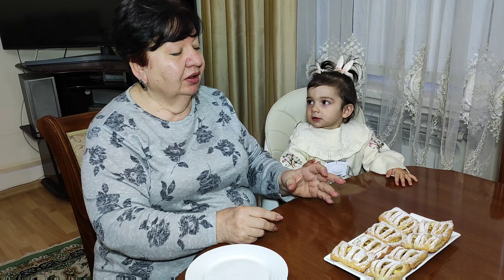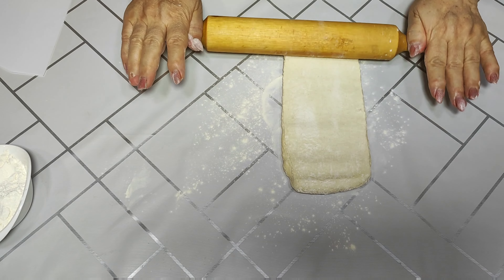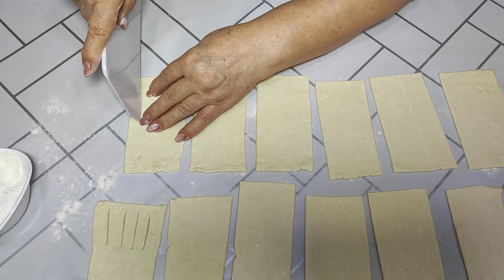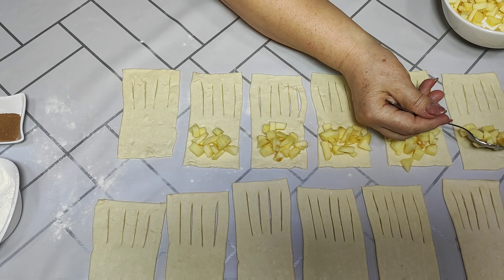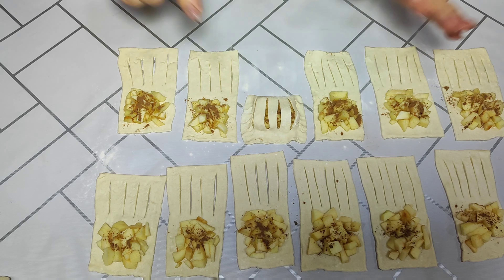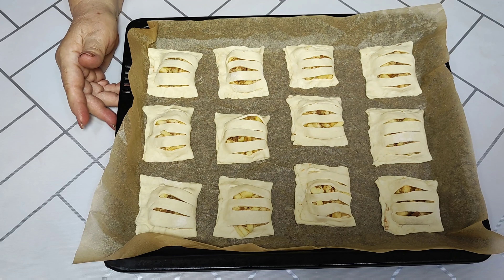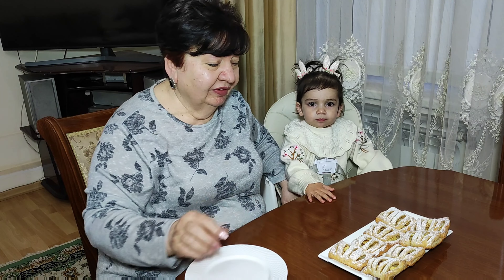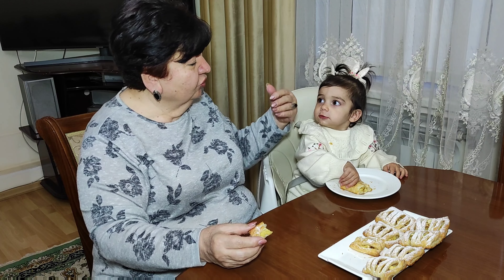Слойки с Яблоками из Готового Слоеного Теста/Թխվածքաբլիթներ խնձորով եւ շերտավոր խմորով/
РЕКОМЕНДУЮ ПОСМОТРЕТЬ:ԽՈՐՀՈՒՐԴ ԵՄ ՏԱԼԻՍ ԴԻՏԵԼ

Ингредиенты/Բաղադրիչներ

Слоёное тесто/Շերտավոր խմոր - 450 гр/գր
Яблоко/Խնձոր - 2 шт/հատ
Корица и сахар по вкусу/Դարչին և շաքարավազ ըստ ճաշակի
Сахарная пудра для посылки/Շաքարի փոշի

Приятного аппетита//Բարի ախորժակ